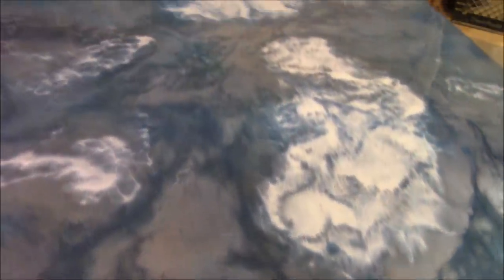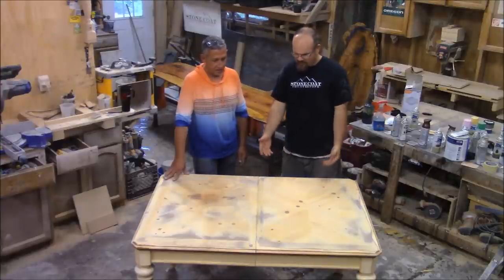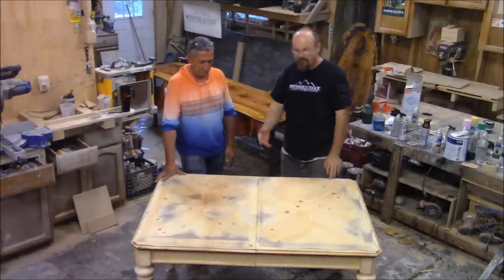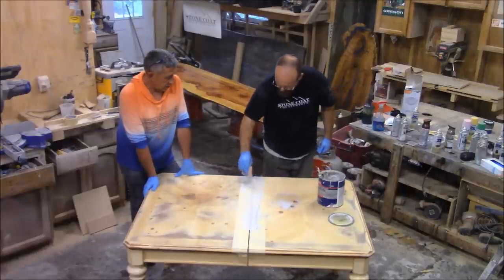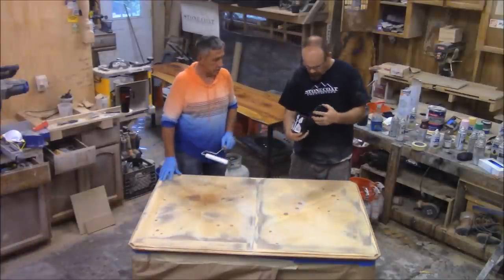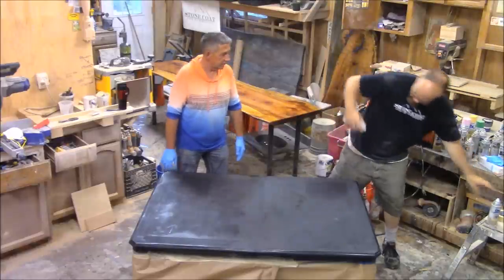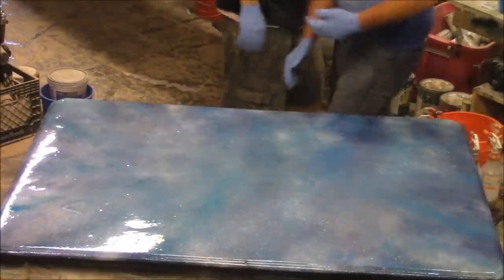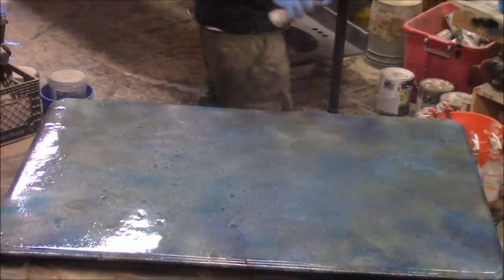Junk Table Salvaged with Epoxy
You can salvage your old table with epoxy.
Turn trash furniture into treasure!  This is a step by step free training video on the process to make epoxy look like real high end stone. products designed for the DIY customer to go pro!  Thank you!